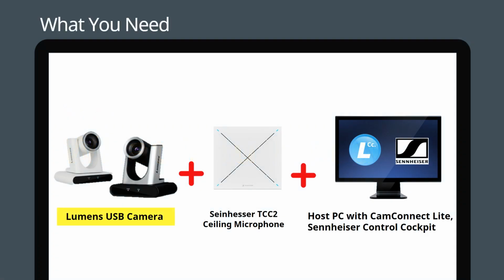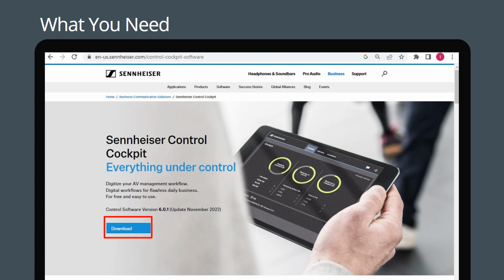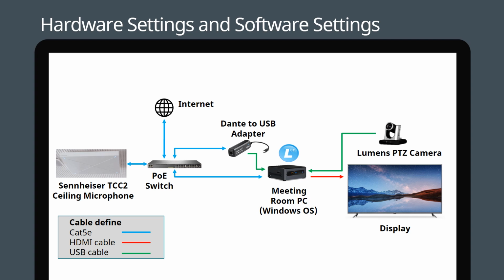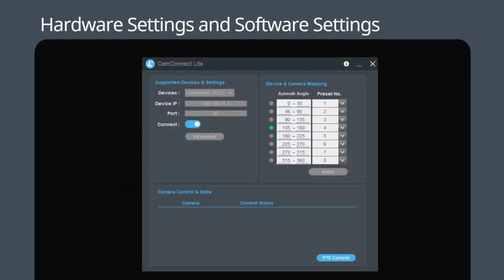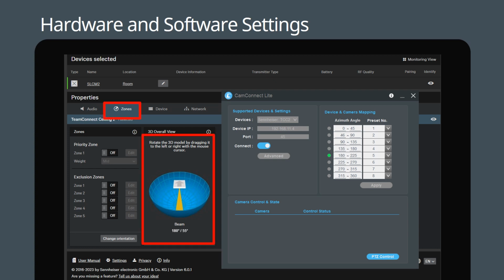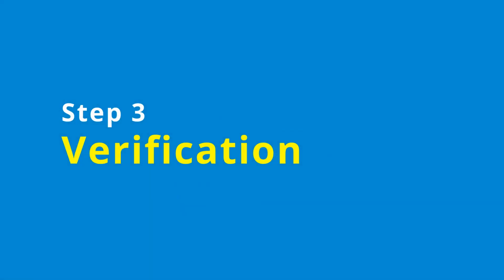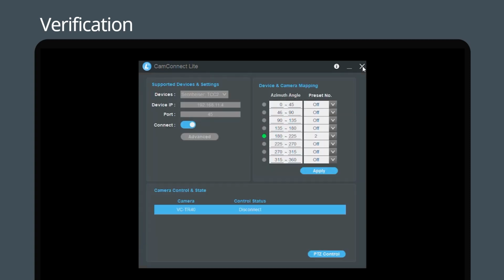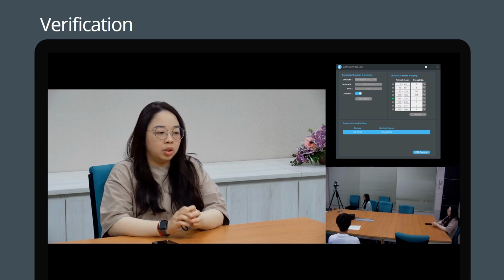[UseAV] CamConnect Lite with Sennheiser TCC2Ceiling Microphone | Lumens ProAV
Find out how to use CamConnect Lite with the Sennheiser TCC2 ceiling microphone system. This video is divided into three parts. We will look at the equipment and software you need, followed by hardware and software settings. You will need to install Lumens CamConnect Lite and Sennheiser control cockpit, follow the steps to finish the settings, then you're ready to go.

00:22 What You Need
00:54 Hardware and Software Settings
02:19 Verification